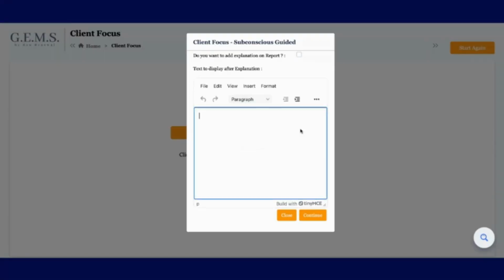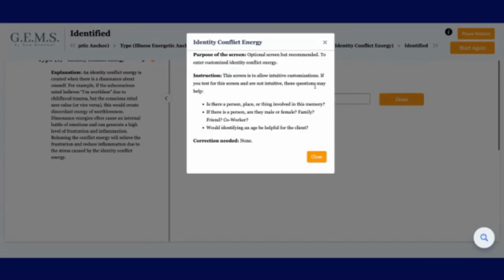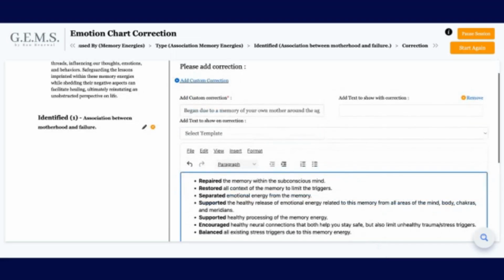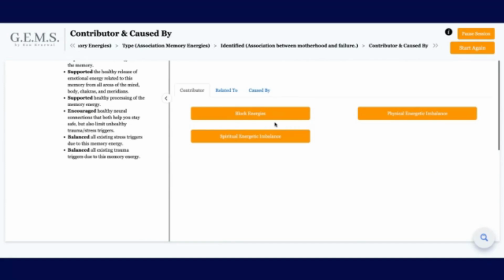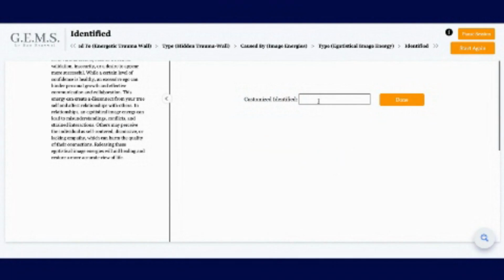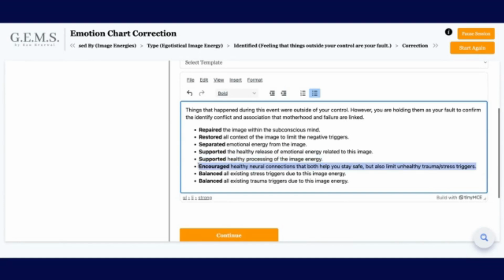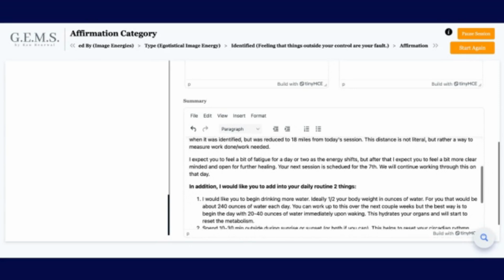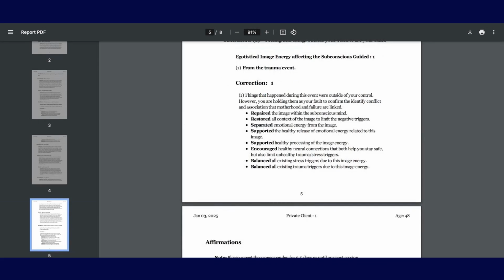Weight Loss Session Demonstration | Energy Healing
Discover the power of the Global Energy Method™ Software in this real session demonstration.

Your transformation starts with energy—let’s unlock it together!

🔹 Find a Certified Energy Healing Practitioner – Work with an expert, trained by Lisa, who can guide you through energetic clearing, subconscious reprogramming, and holistic weight management.

🔹 Become a Certified Energy Healer – Want to help others on their healing journey? Get Accredited Energy Healer Certification through the Global Energy Method™.